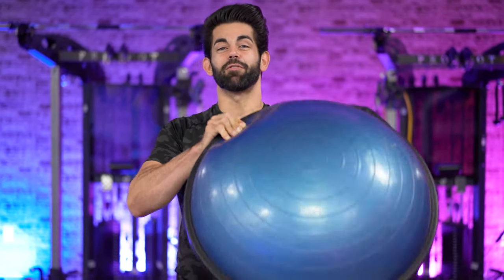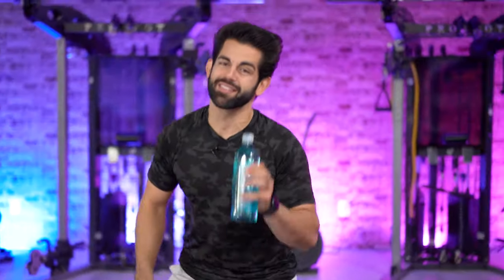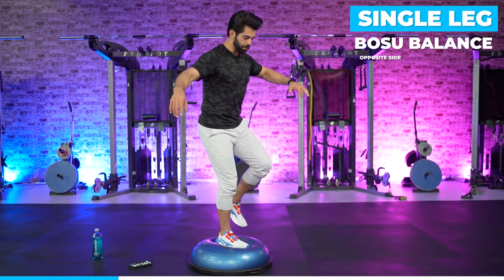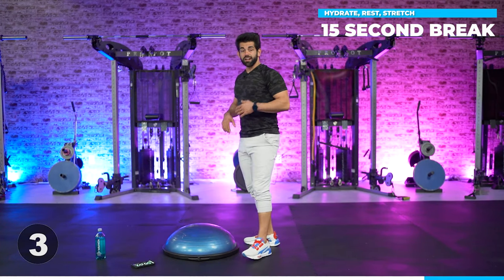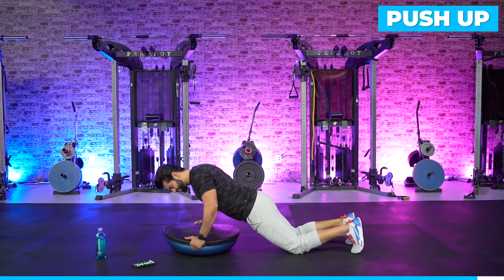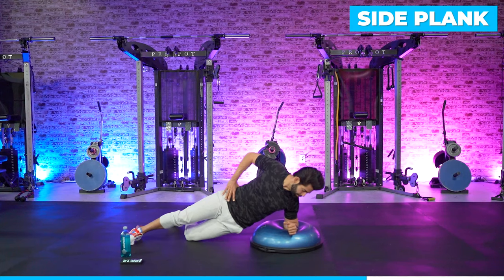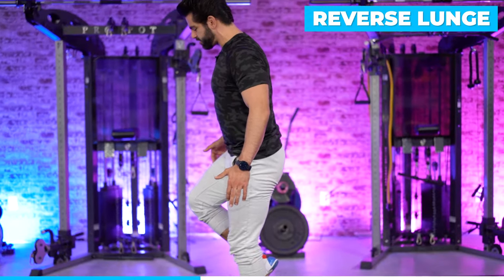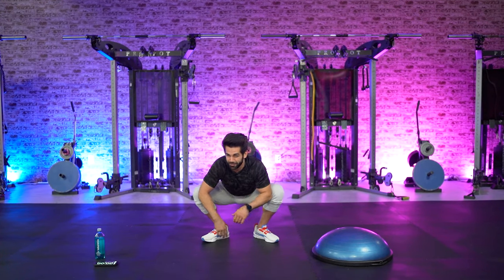Beginner Bosu Ball Balance Training // Bosu Ball Workout // Half Bosu Exercises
Your Gratitude Is Deeply Appreciated🙏

Start/ Repeat This Workout: 2:14

My Mailing Address:

1300 Peachtree Industrial Blvd.
Suwanee Ga. 30024
Suite 3214

Serious Steel Resistance Bands

//Ten Performance//
What I use For Supplementation.

Ten Performance Manufactures The World's Cleanest Supplements.

Concept 2 Ski Erg w/ PM5, Black (Ski Erg Only)

Concept 2 Ski Erg Floor Stand, Black (Floor Stand Only)

Assault Air Bike Classic, Black

Echelon Smart Connect Fitness Bike

Adjustable Dumbbells for Home Workouts

Neoprene Coated Dumbbells

Power Tower Pull-up/ Dip/ Push-up Station

Hypervolt by Hyperice

Trigger Point Charge Vibe 3-Speed Vibrating Double Massage Ball

Trigger Point Universal Double Massage Ball

Mobilitas 5 Inch Firm Mobility Ball

Trigger Point MB Vibe 4 Inch Vibrating Massage Ball

5 Inch Vibrating Massage Ball

4-Speed Vibrating Foam Roller

CHARGE Ridged Foam Roller

Foam Roller (13-inch)

26 Inch Foam Roller

CARBON Deep Tissue Foam Roller

Bar Pad

Foot/ Arm Roller

Bosu Balance Trainer

Suspension Trainer

Adjustable Bench For Stepping & Lunging

Adjustable Bench for Lying Flat, Incline & Decline

Slam Balls

Wall Balls (Soft Slam Balls)

Bionic Soft Kettlebells

Black Trap Bar (Closed) 45 lbs.

Black Trap Bar (Open) 77 lbs.

//Weighted Vest + Accessories//

MIR Weighted Vest (Air Flow)

MIR Weighted Vest (Standard)

Extra Weights For The Weighted Vest

Shoulder Pads For Extra Comfort

If there is a problem with the use of one of these elements and you are/ represent the copyrighted material, please send an email to so we can work things out.